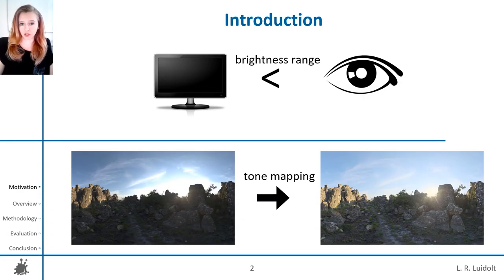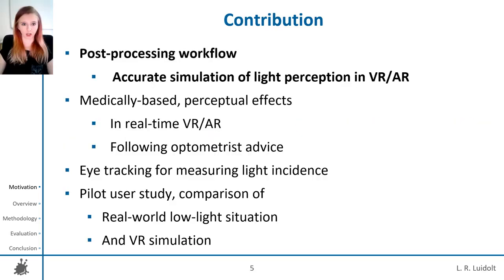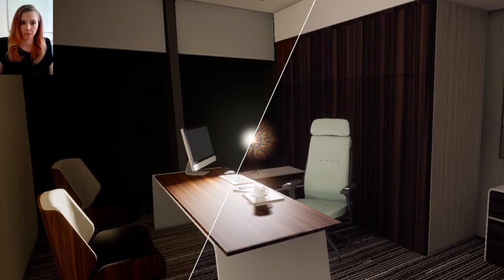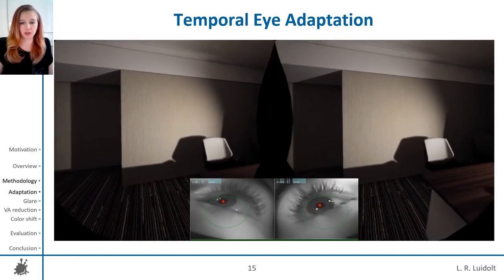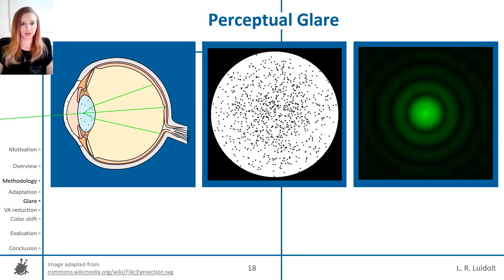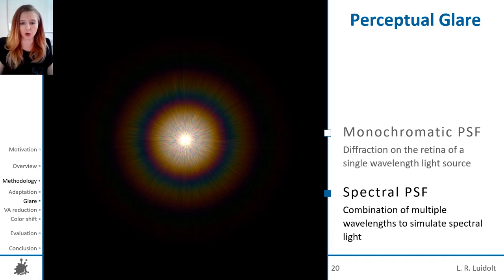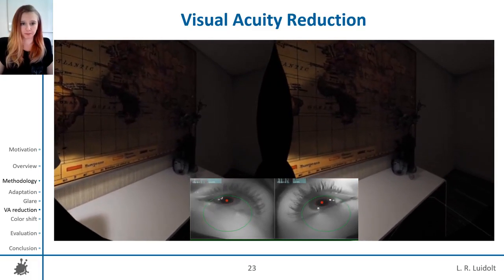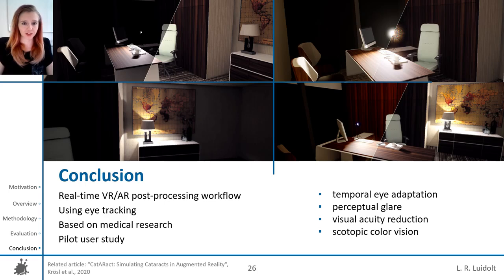Gaze Dependent Simulation of Light Perception in Virtual Reality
The perception of light is inherently different inside a virtual reality (VR) or augmented reality (AR) simulation when compared to the real world. Conventional head-worn displays (HWDs) are not able to display the same high dynamic range of brightness and color as the human eye can perceive in the real world. To mimic the perception of real-world scenes in virtual scenes, it is crucial to reproduce the effects of incident light on the human visual system. In order to advance virtual simulations towards perceptual realism, we present an eye-tracked VR/AR simulation comprising effects for gaze-dependent temporal eye adaption, perceptual glare, visual acuity reduction, and scotopic color vision. Our simulation is based on medical expert knowledge and medical studies of the healthy human eye. We conducted the ﬁrst user study comparing the perception of light in a real-world low-light scene to a VR simulation. Our results show that the proposed combination of simulated visual effects is well received by users and also indicate that an individual adaptation is necessary because the perception of light is highly subjective.

Laura R. Luidolt presented the paper "Gaze Dependent Simulation of Light Perception in Virtual Reality" at ISMAR 2020 in the paper session "Modeling & Rendering".